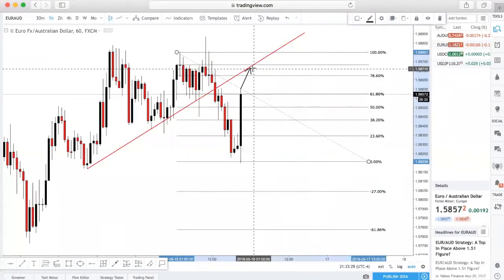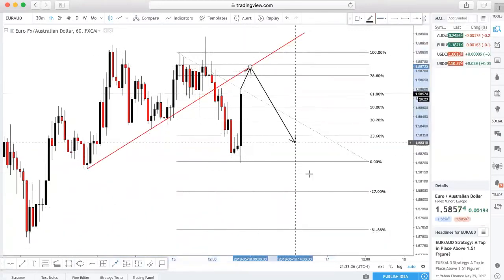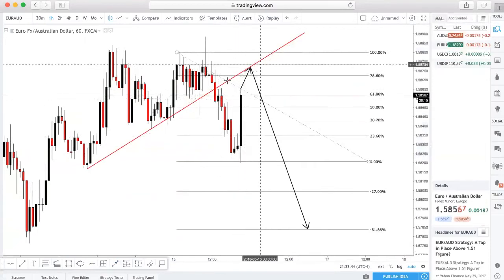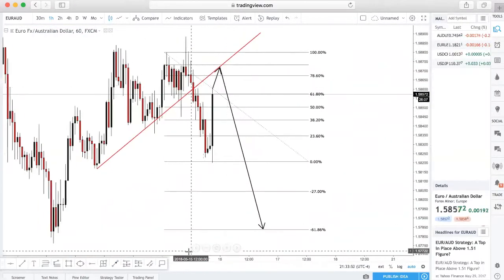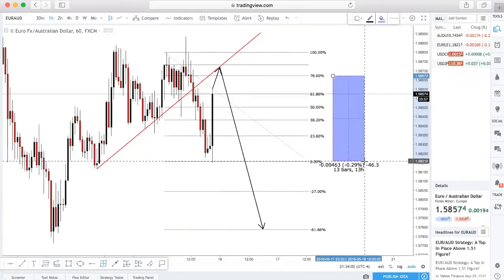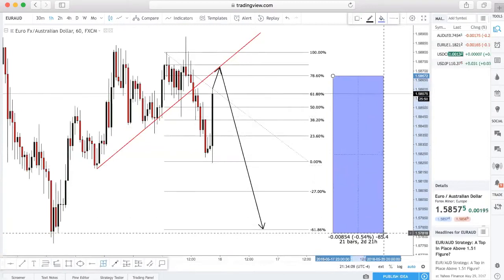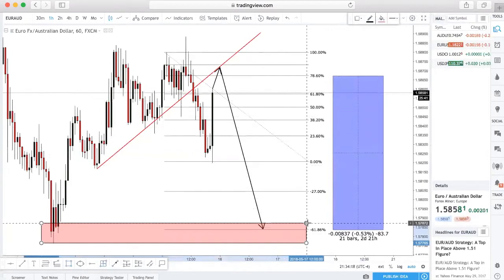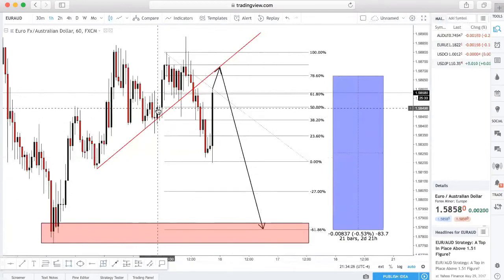170+ PIP FOREX TRADE SETUP | EUR/AUD BREAKDOWN (BEFORE AND AFTER)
In this video I show you a setup on euraud that went for 170+ pips overnight! Definetly a beautiful setup.